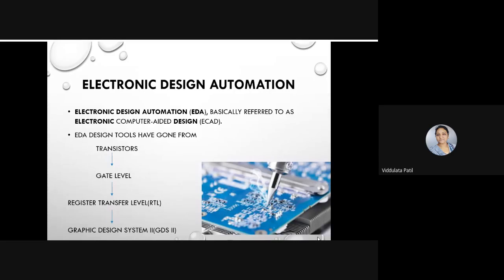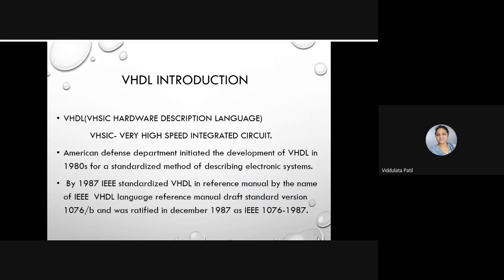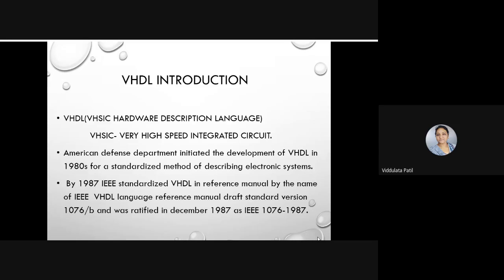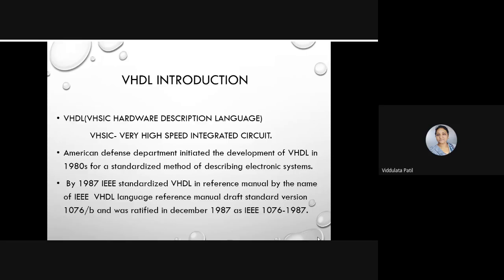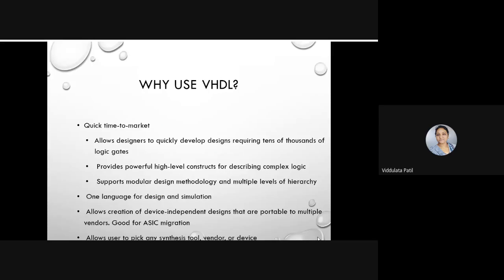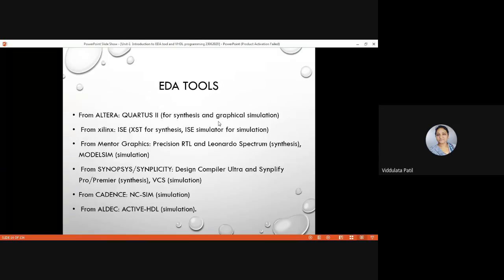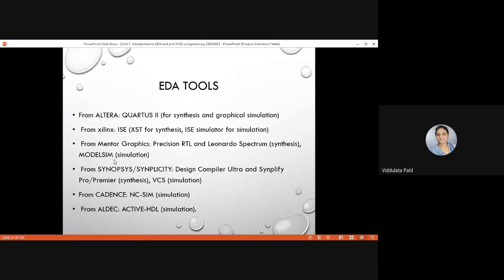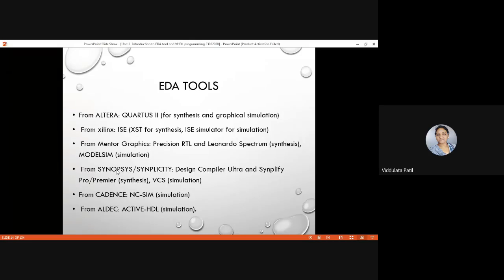Digital Design and HDL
VHDL programming Basics